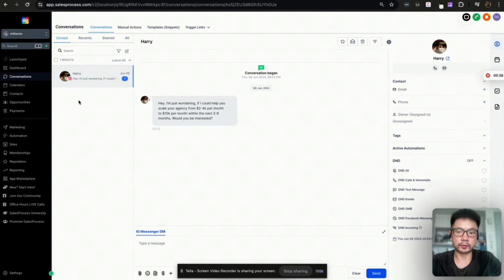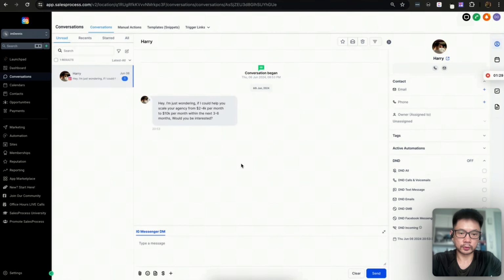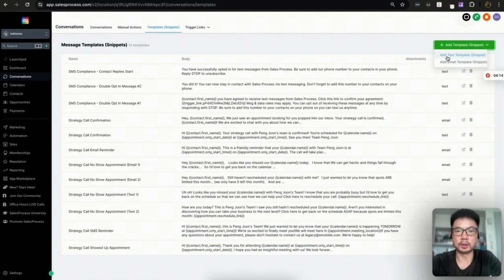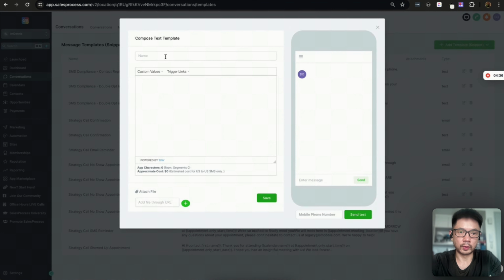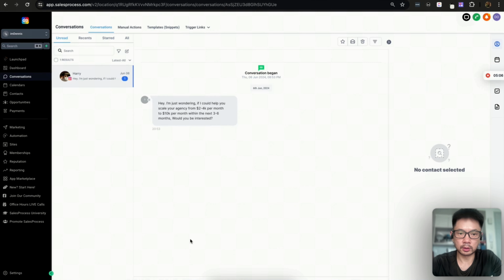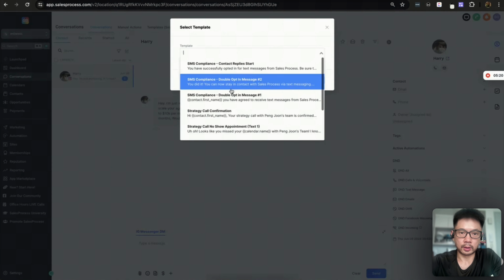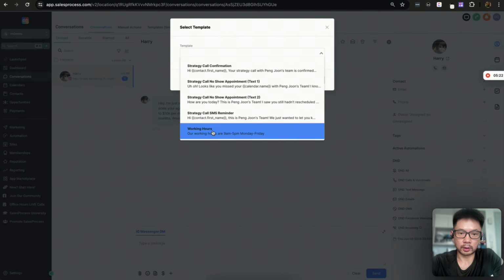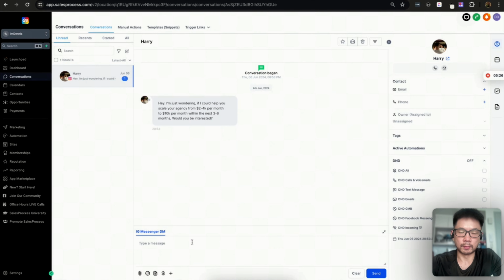How-to-use GoHighLevel: Conversations Tab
In this video, we will learn how to use the Conversations Tab in GoHighLevel.

Learn how to use GoHighLevel.